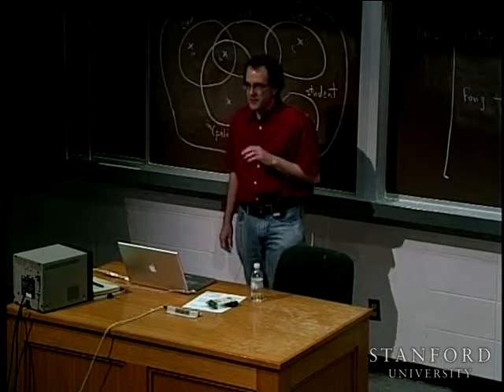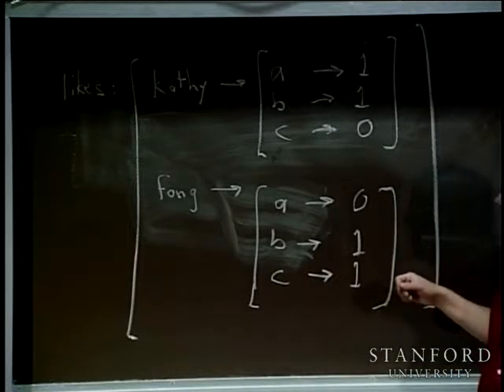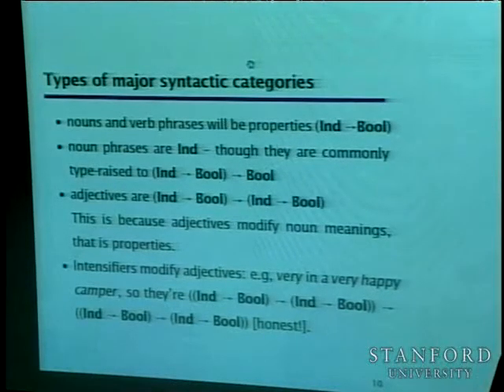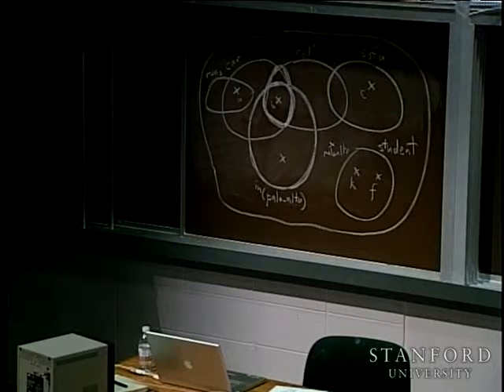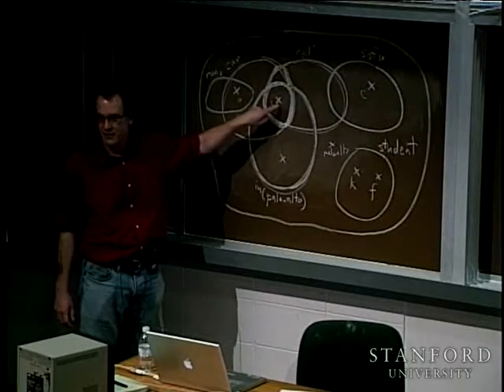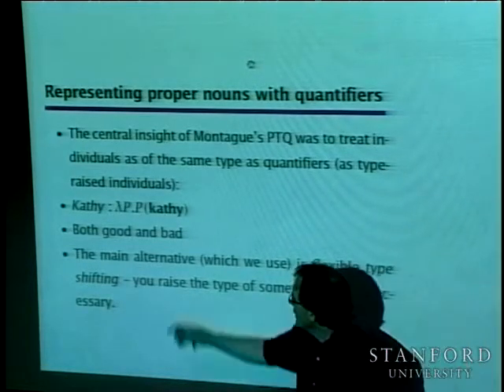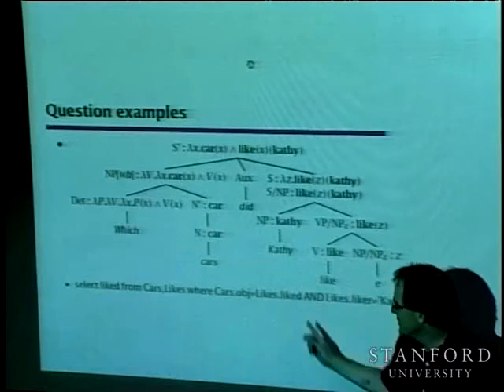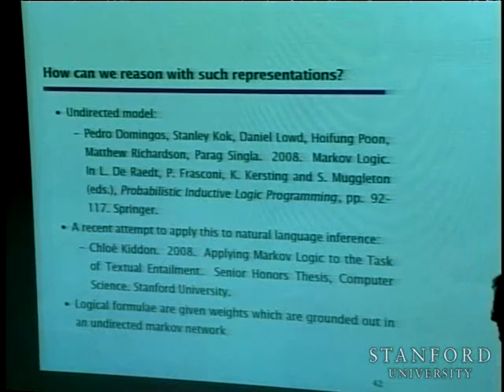cs224n_2008_lecture-16